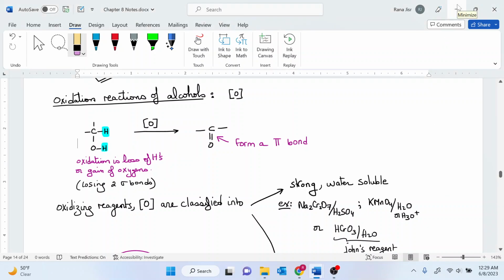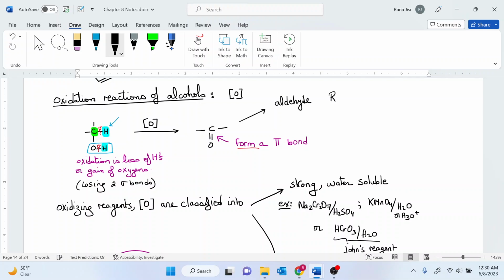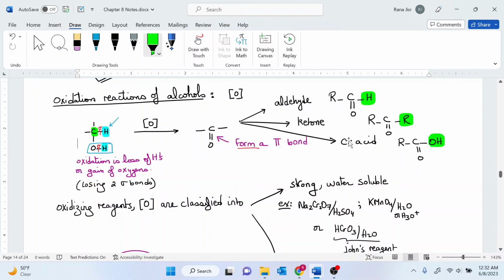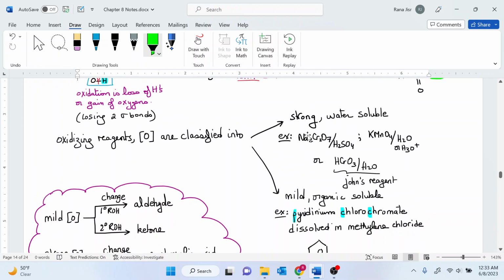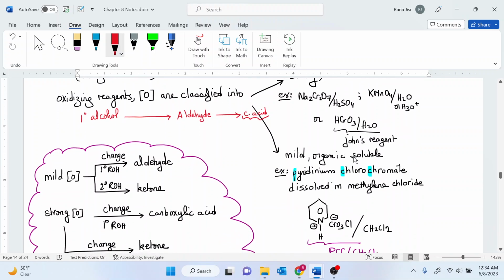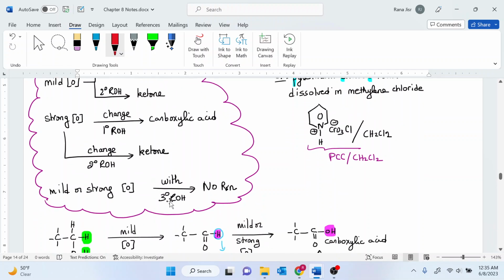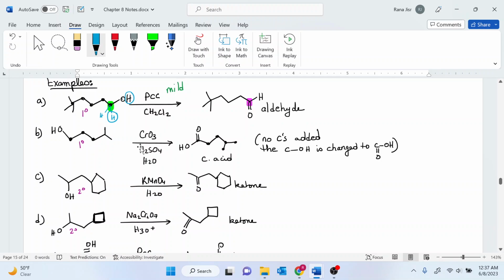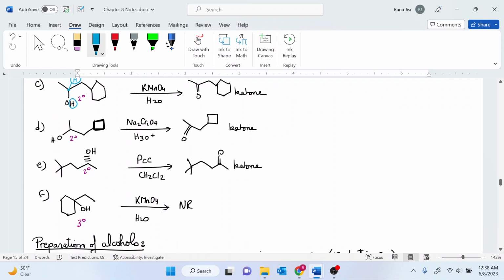Ch 8 Lecture 6 Oxidation of Alcohols